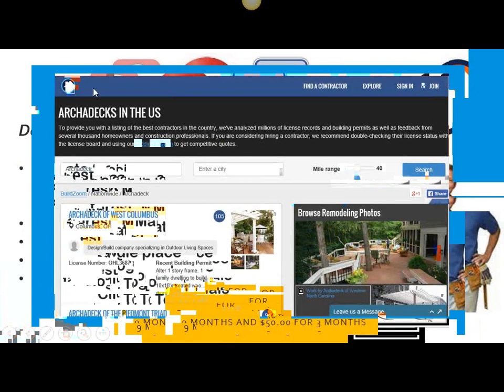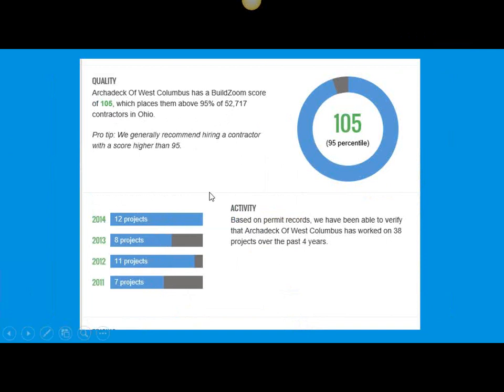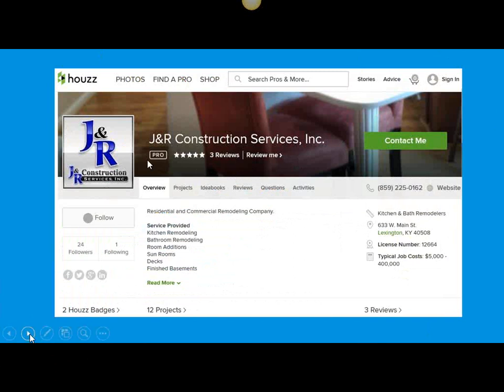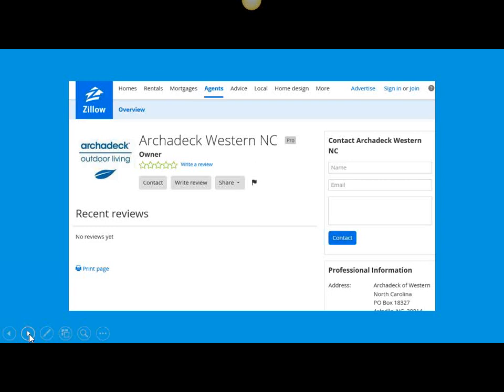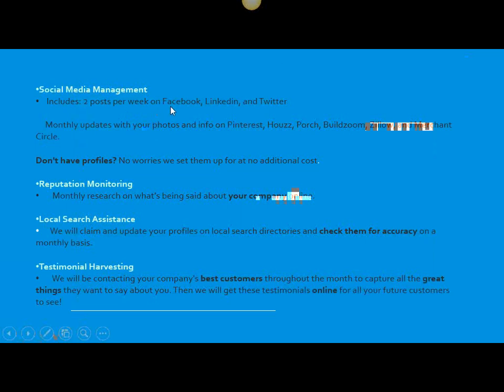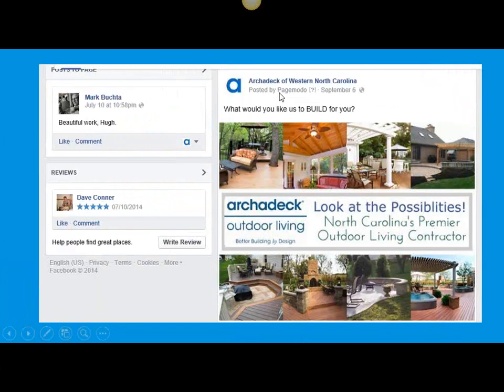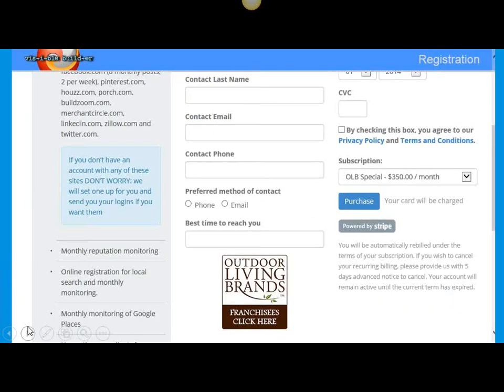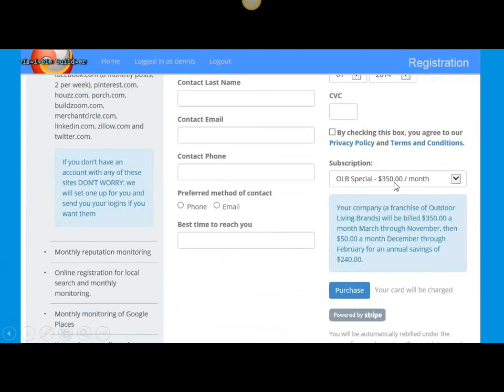2014 10 14 16 03 VisibleBuilder and Archadeck Outdoor Living